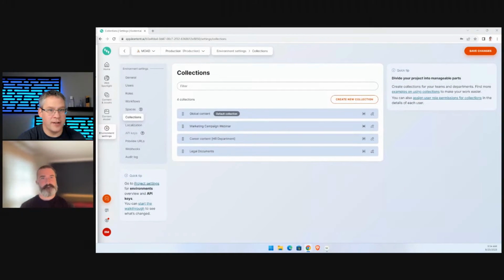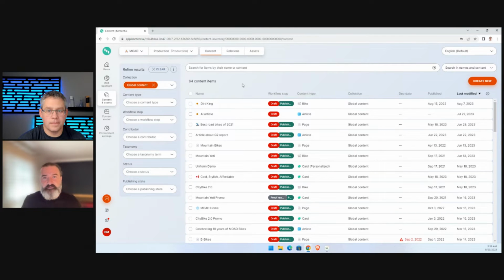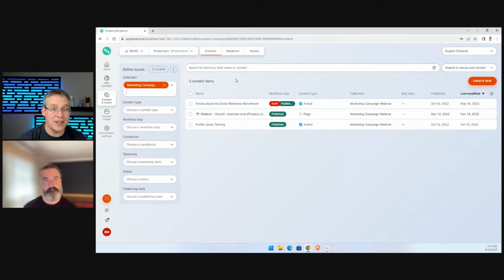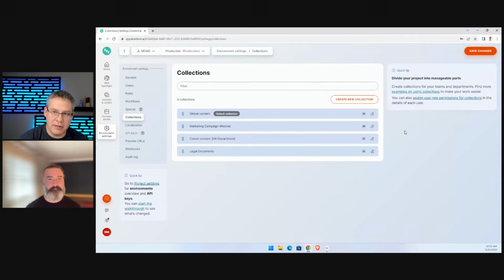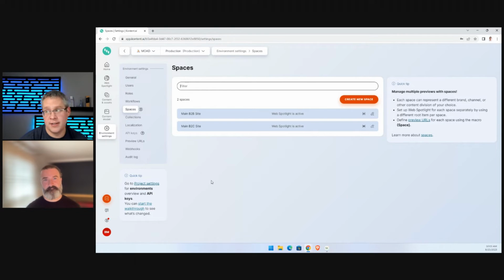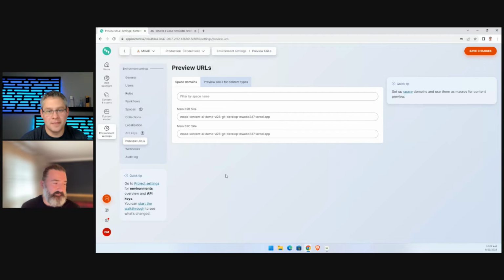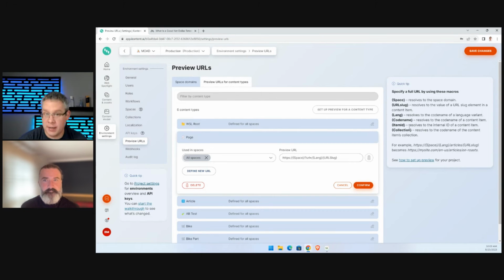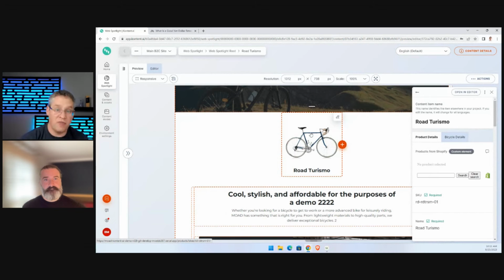Kontent Rocks Podcast 21 - Environments, Collections, and Spaces in Kontent.ai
In this episode of the Kontent Rocks podcast, Brian McKeiver is joined by Matt Nield, Kontent.ai MVP and consultant. Brian and Matt walk through what Environments, Collections, and Spaces are in Kontent. They discuss why you would want to use them and recap their real world experience with using these parts of the Kontent.ai Headless CMS solution.